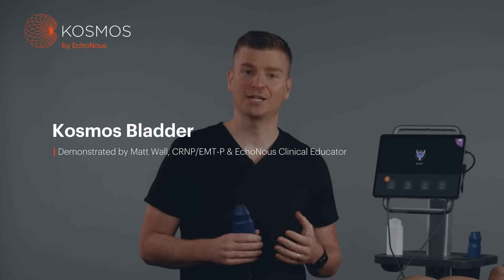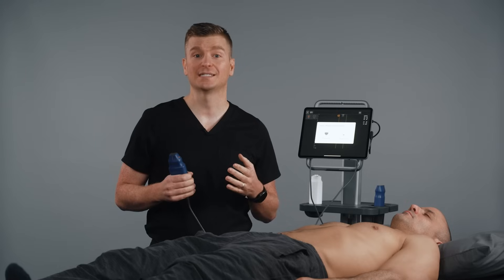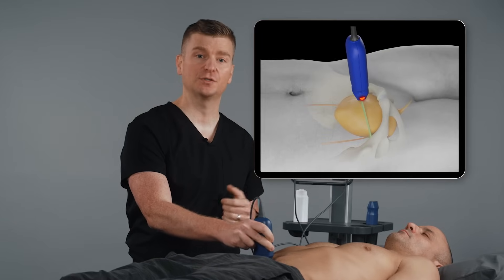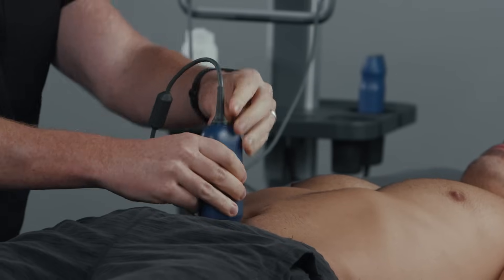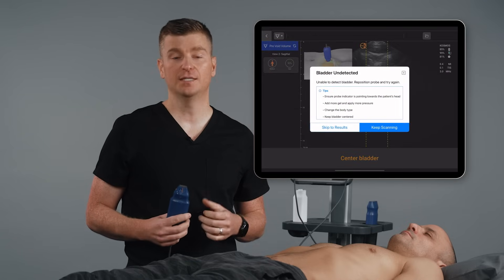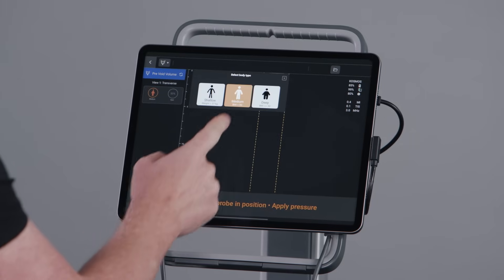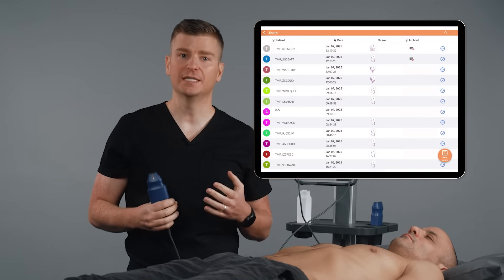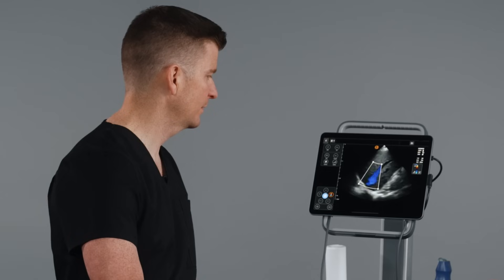Kosmos Bladder: How to use the Kosmos Bladder scanner by EchoNous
Join Matt Wall, a Nurse Practitioner and Clinical Educator at EchoNous, as he demonstrates how Kosmos Bladder is revolutionizing bladder volume measurement with state-of-the-art AI technology.

In this product walkthrough, learn how Kosmos Bladder:

- Features dedicated pre-void and post-void scanning workflows
- Uses intelligent AI guidance to direct you to the correct workflow
- Provides bi-plane scanning (transverse and sagittal) for precise measurements
- Offers real-time centering guidance with color-coded feedback
- Includes specialized protocols for challenging scenarios
- Adapts to different body types with adjustable settings
- Allows for easy patient information management

Whether you're new to bladder scanning or looking to upgrade your current device, this video walks you through everything you need to know to get accurate readings every time – even in challenging cases where traditional scanners fall short.

Ready to transform your bladder scanning workflow? to learn more about this innovative solution.

Want to explore how Kosmos can expand beyond bladder scanning to become your complete POCUS solution? Discover the full capabilities at echonous.com.